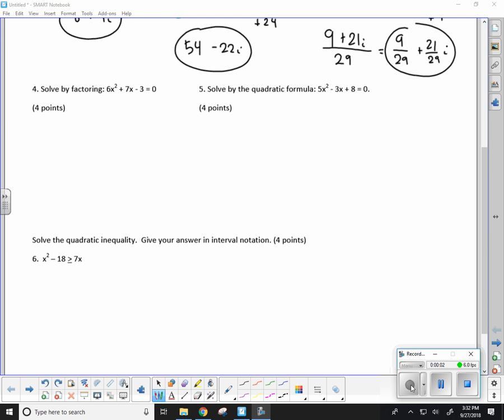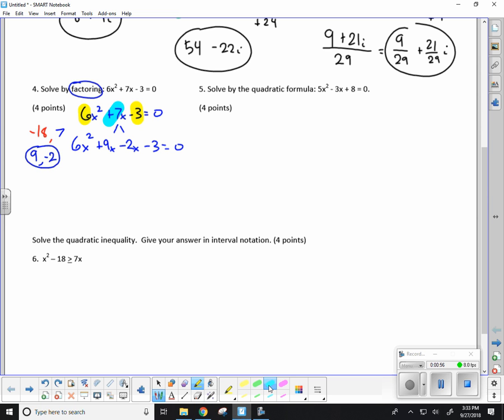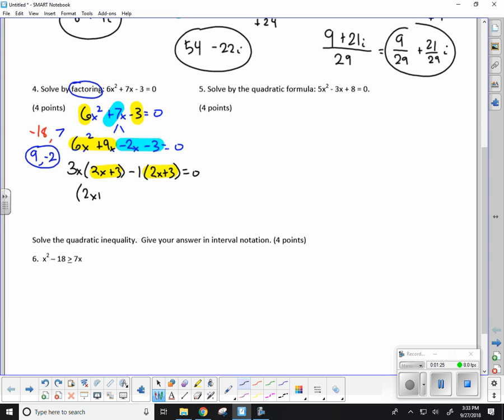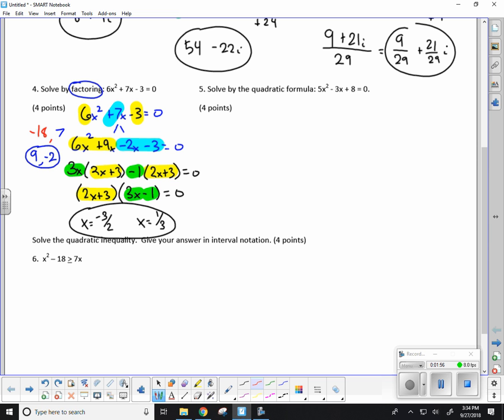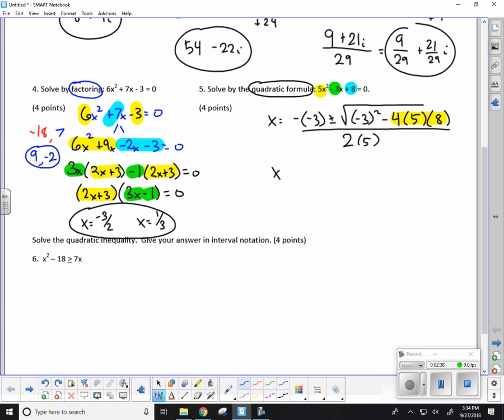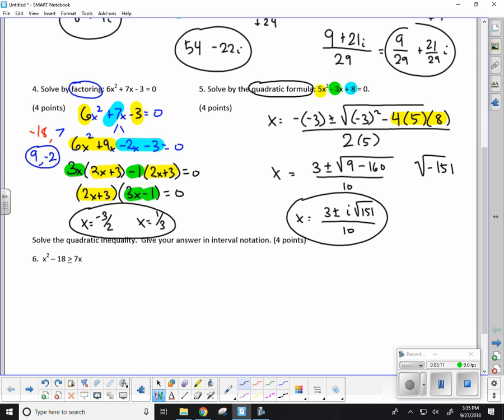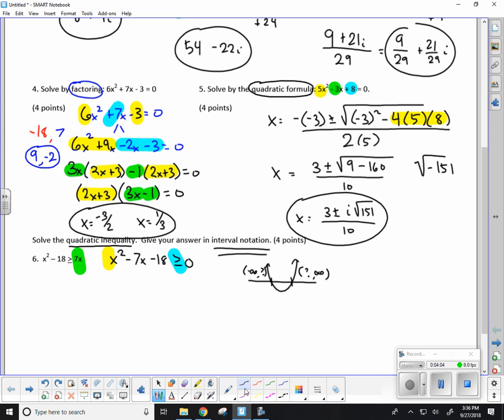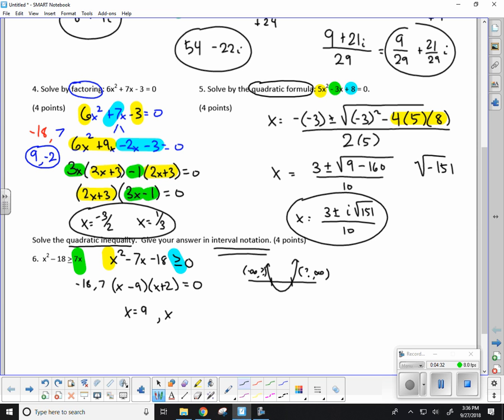Quiz Problems 4 6